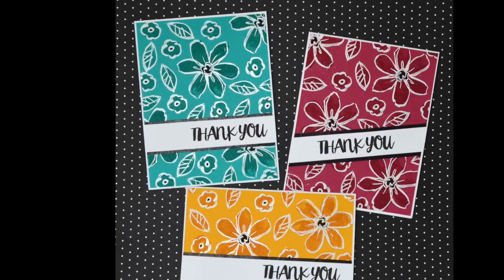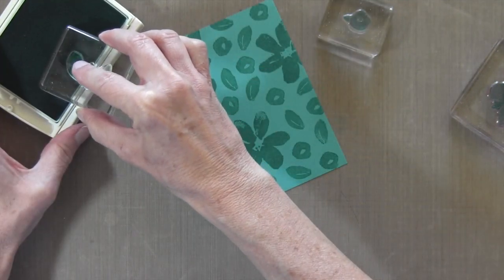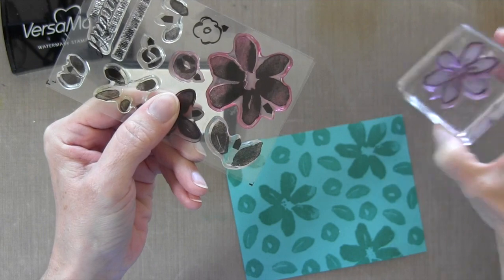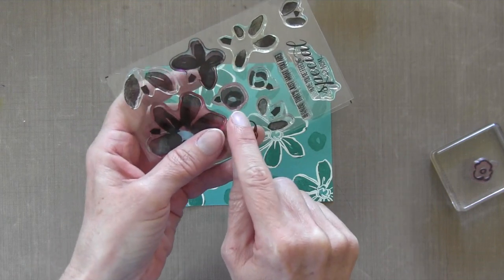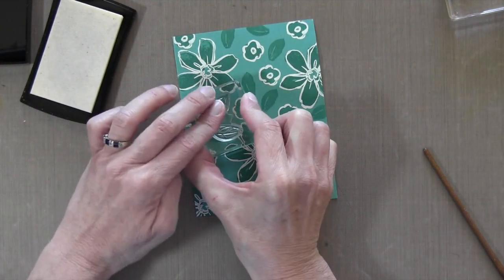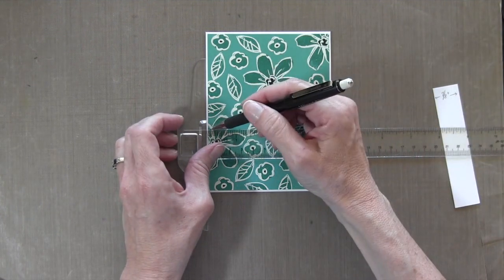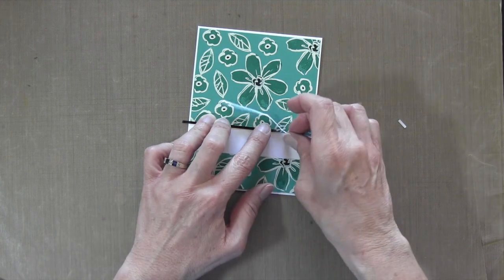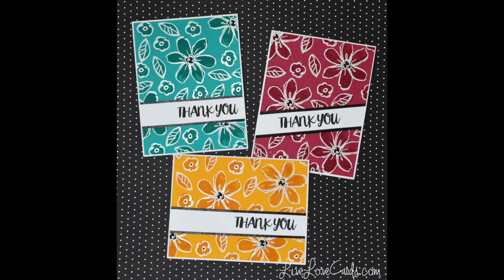Tone on Tone with Colored Cardstock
Visit my card-making blog for details and a list of supplies